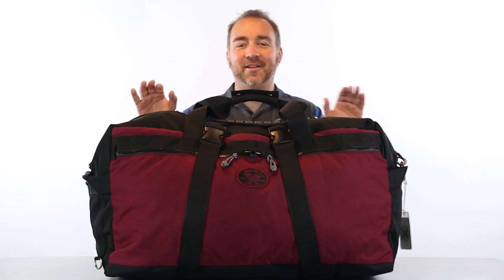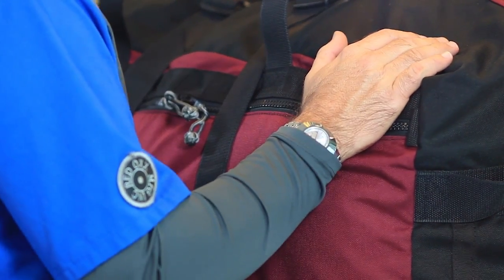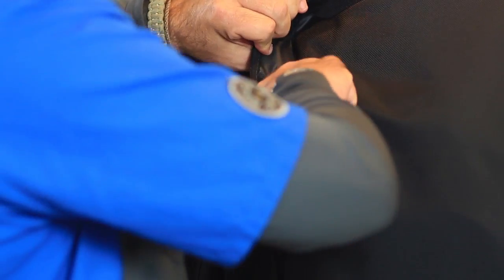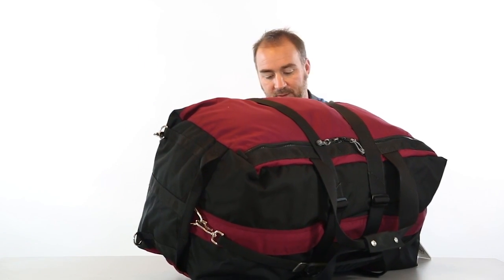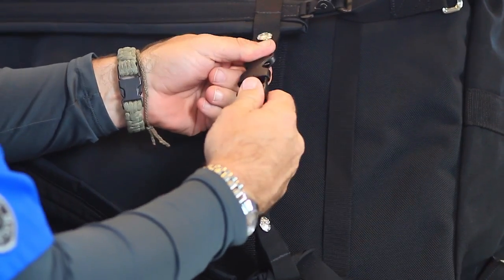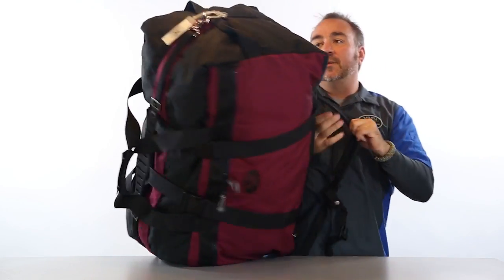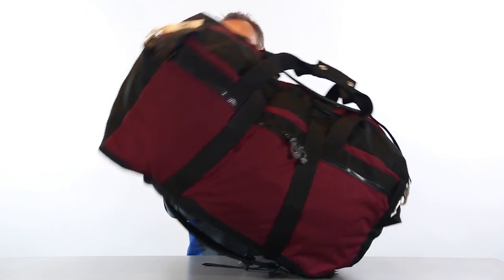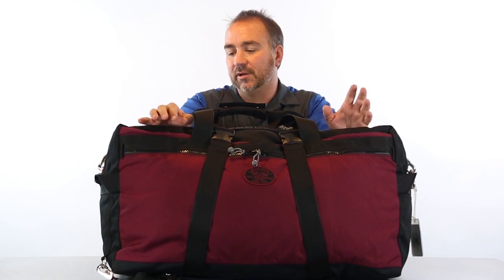Red Oxx Big Oxx Expedition Outfitters Gear Backpack Bag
Red Oxx CEO Jim Markel introduces the Big Oxx Outfitters Expedition checked travel bag and describes the bags features such as the retractable backpack straps and compression straps.  All Red Oxx gear is thoughtfully designed, lovingly hand-crafted, and quickly shipped from Billings, Montana U.S.A.. Backed by our "No Bull" no questions asked Lifetime Warranty. Choose from 12 vibrant colors.